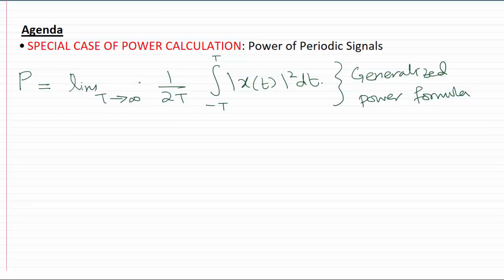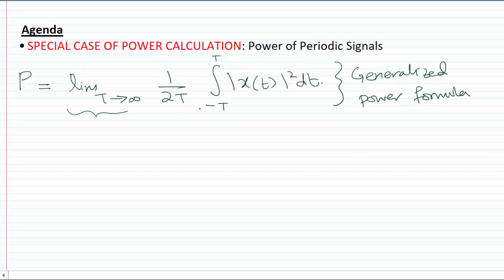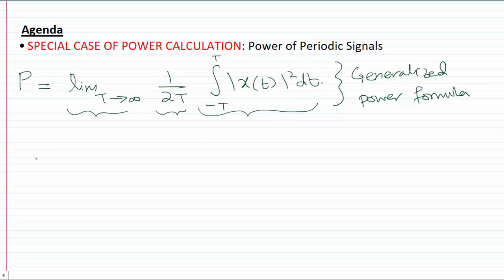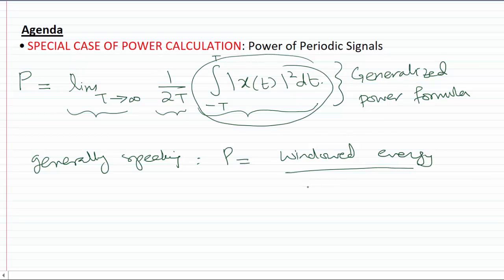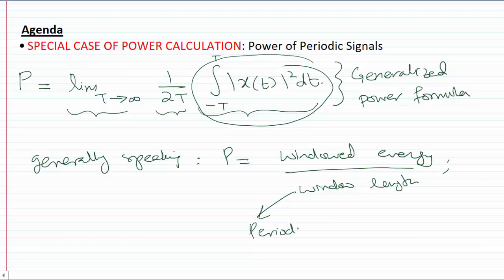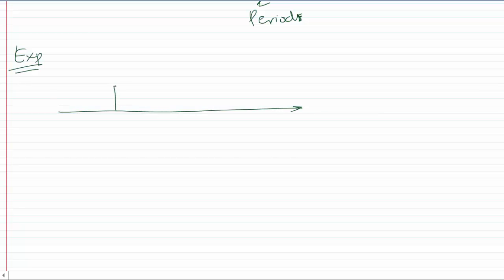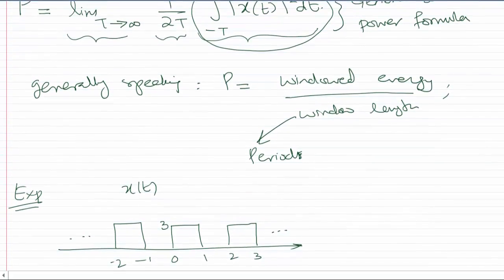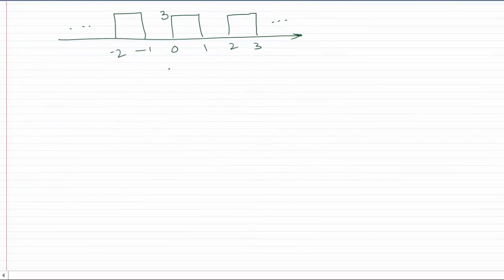8- Signals and Systems: Power of Periodic Signals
8- Signals and Systems: Power of Periodic Signals